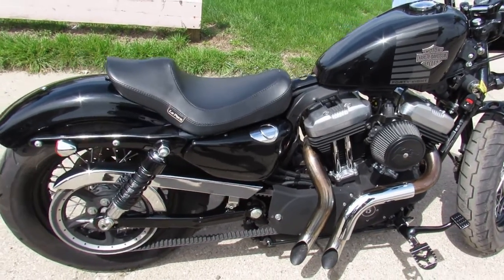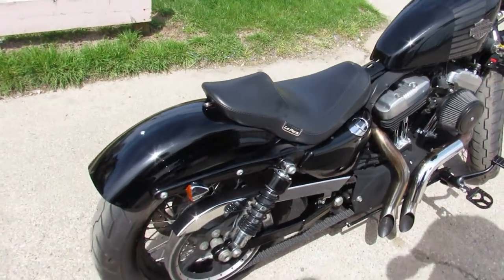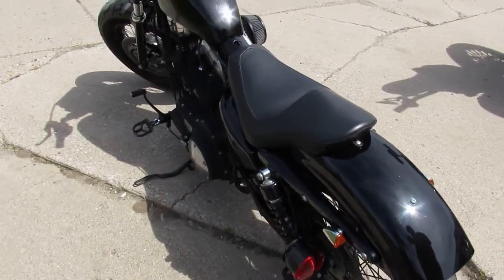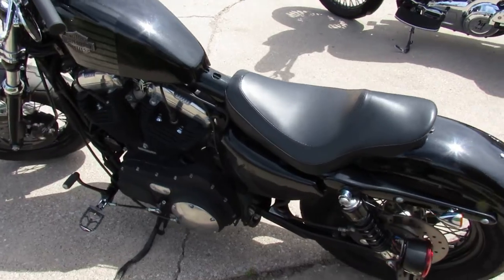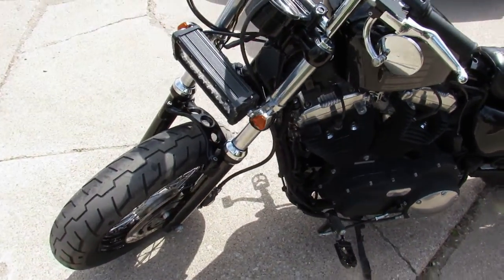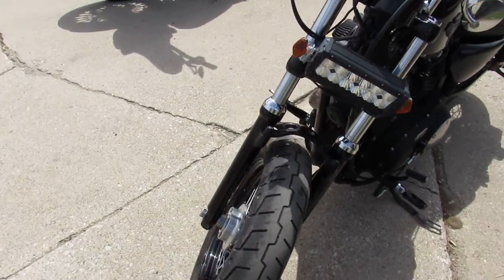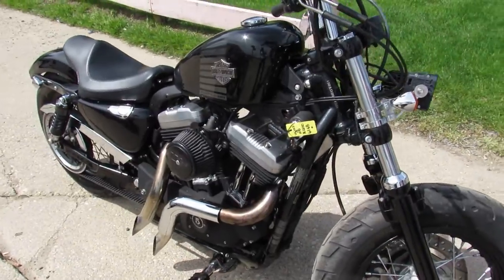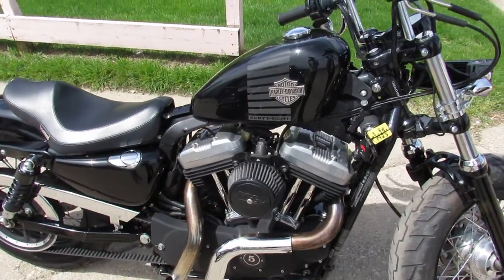2013 HARLEY XL1200X FOR SALE IN MI U6103